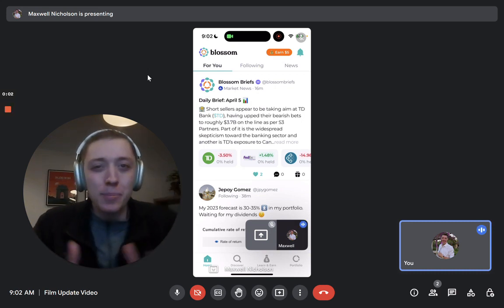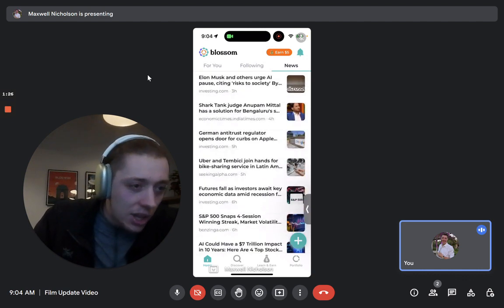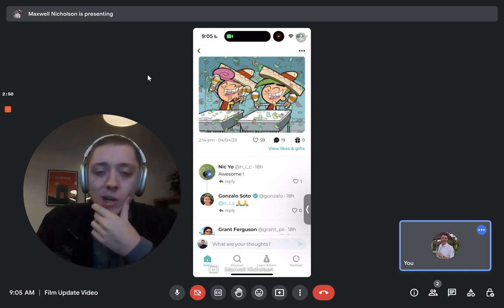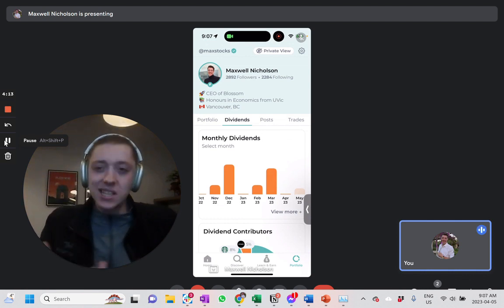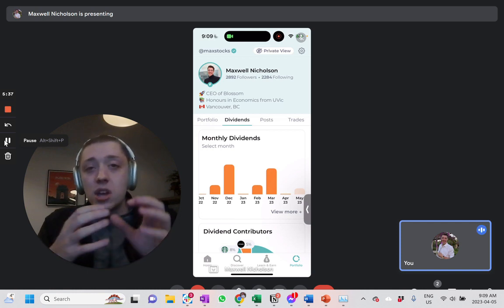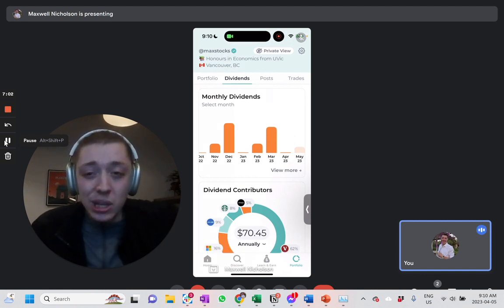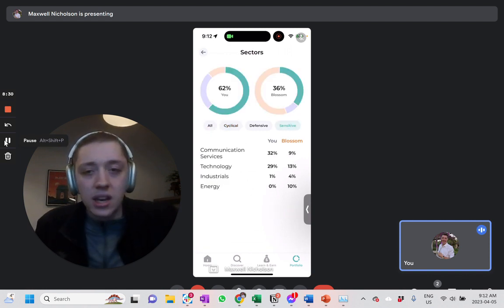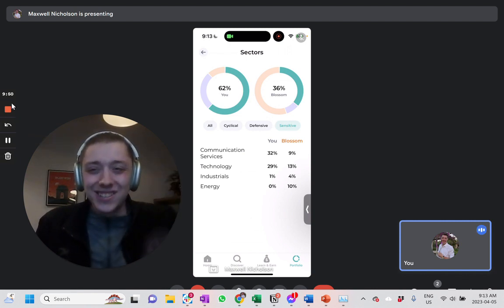Blossom Update! News Widget, Learn & Earns, and Blossom Pro Sneak Peek😍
It's been a minute since we posted an update video as the team has been hard at work building Blossom Pro 🙌 Here's a quick recap of what's new over March & a sneak peek of Blossom Pro which is coming soon in late April!

00:00 Intro
00:32 New Features
4:08 Blossom Pro Details
6:15 Blossom Pro Sneak Peak